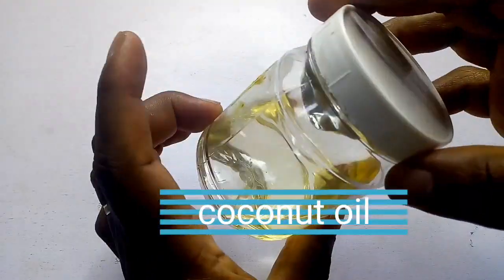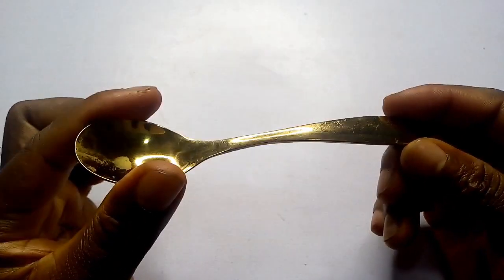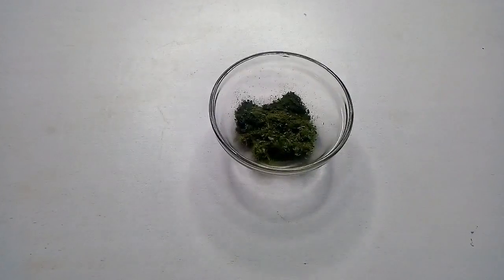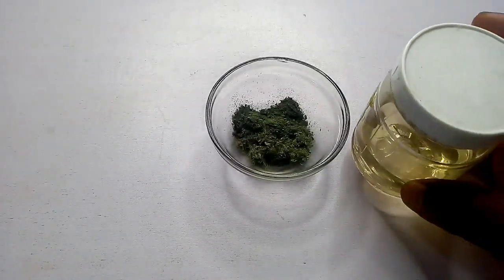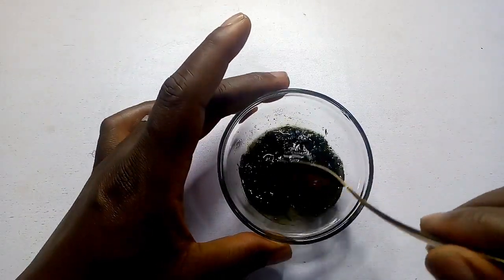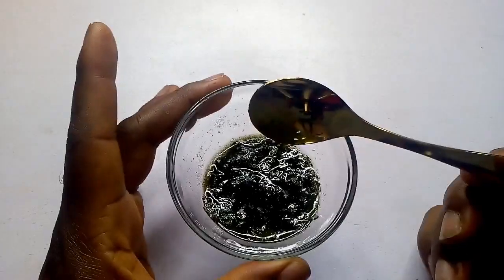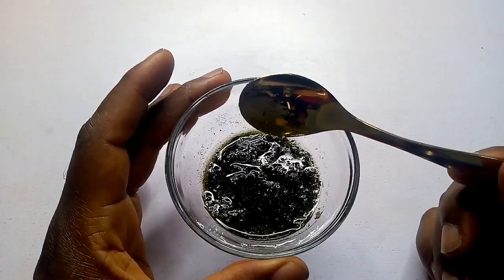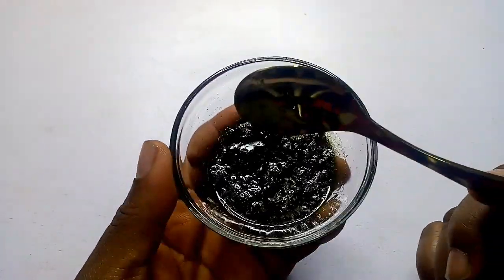See What Neem Leaf Can Do To Your Hair And Skin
Most wonderful video on how to take care of dandruff, hair Pinnacle infections and skin diseases using just coconut oil and neem leaves.

Ingredients: coconut oil and neem leafs